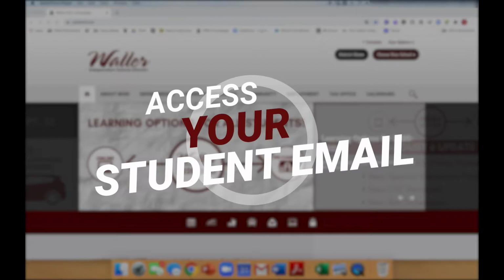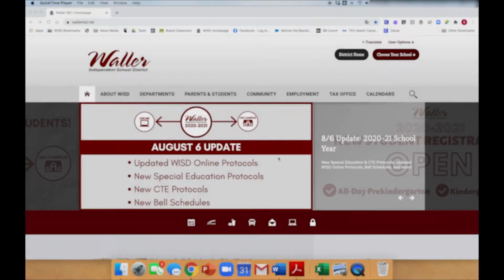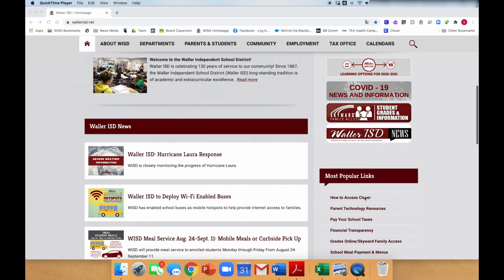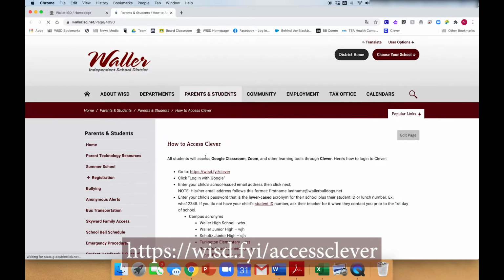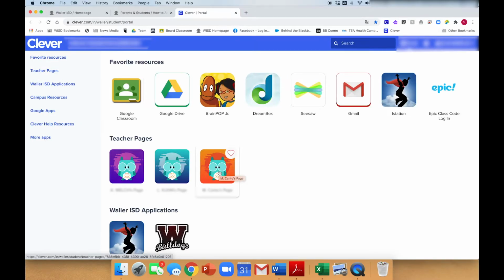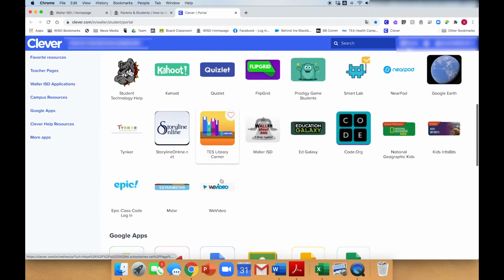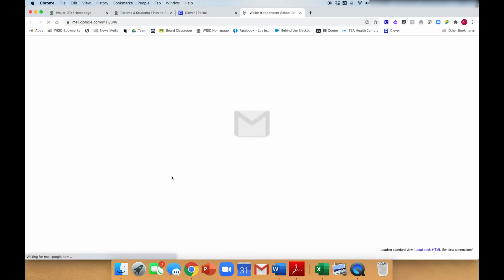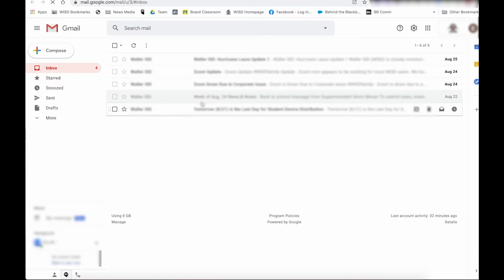Access your student school email!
Here is a quick tutorial video on how you can access your student email.